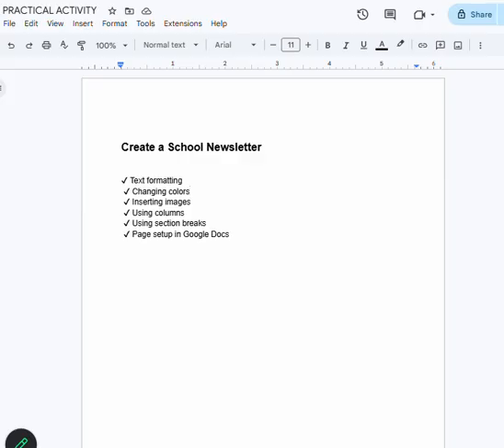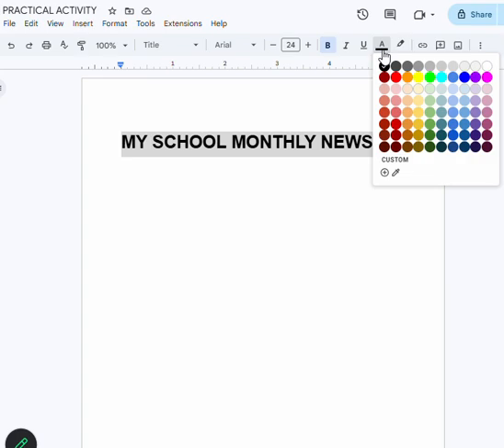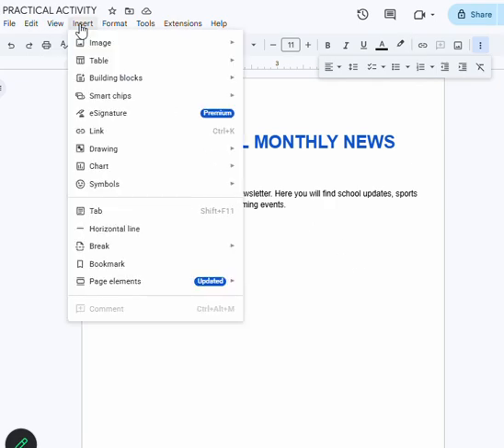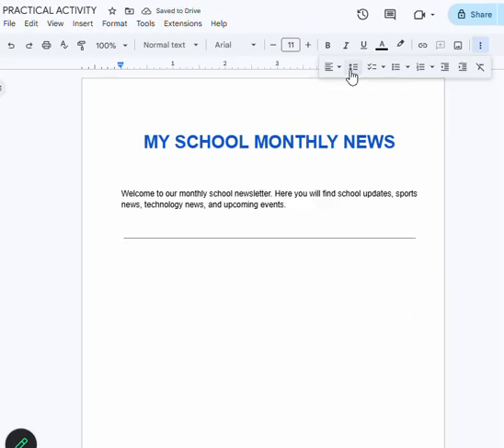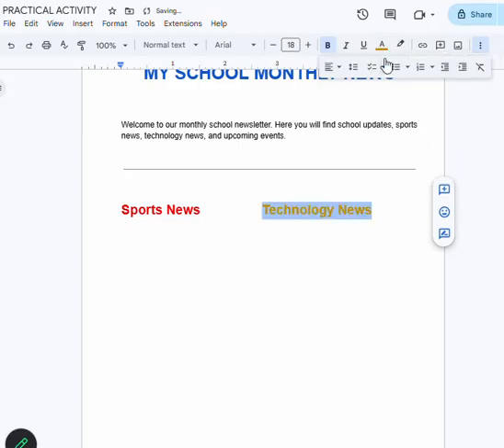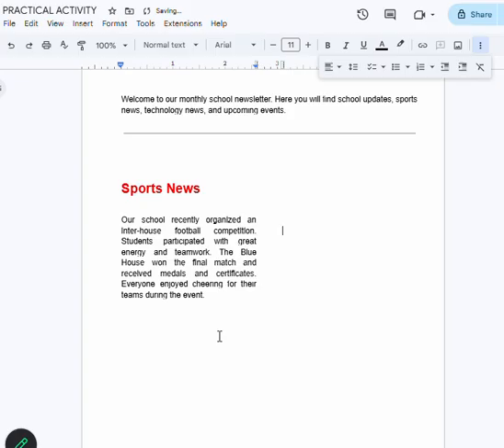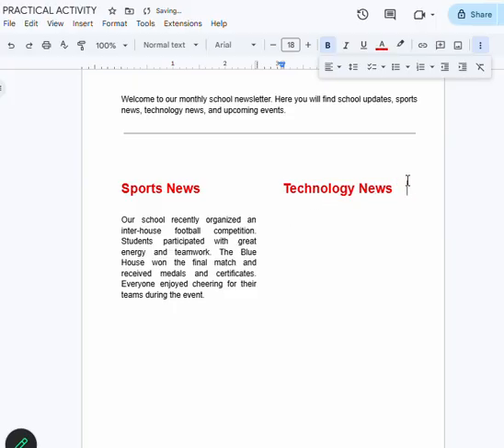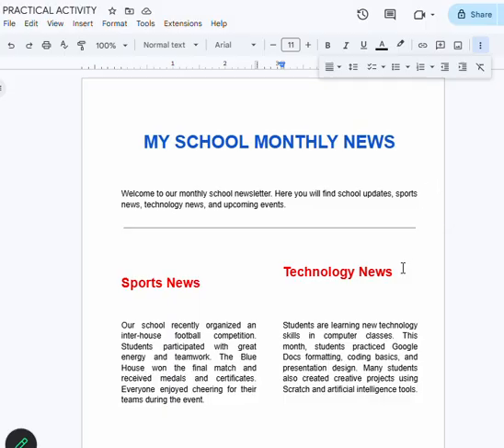Practical Activity in Google Docs School Newsletter Project Step-by-Step Tutorial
You will design a clean and professional school newsletter using only text formatting tools — no images are included in this task.

📌 Skills Developed:
Google Docs formatting
Layout design skills
Content organization
Digital document creation

This is a perfect beginner-friendly computer lab activity for students to improve their productivity and document design skills.